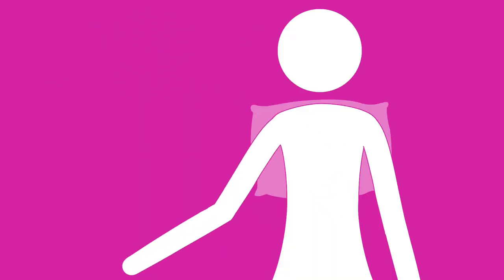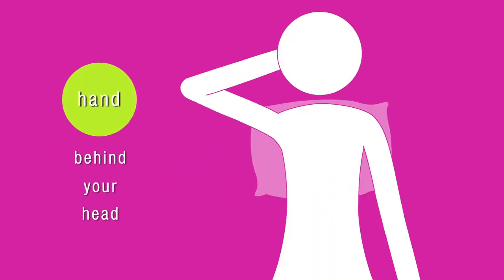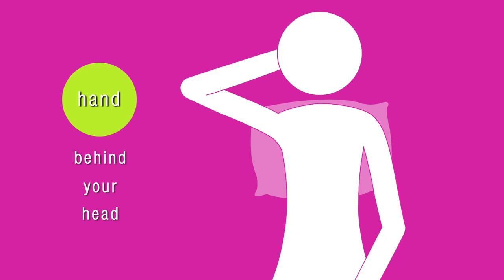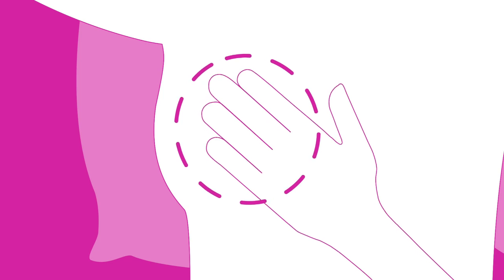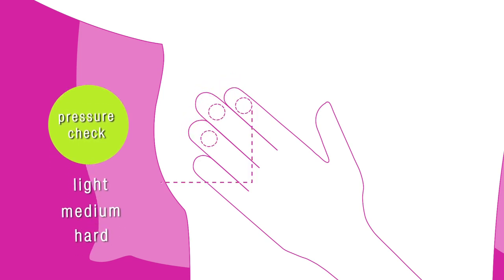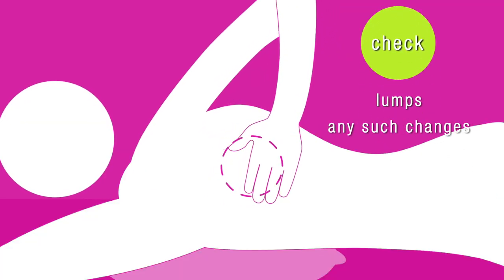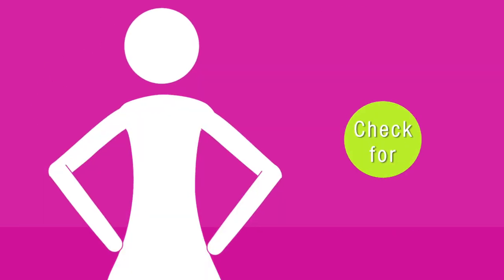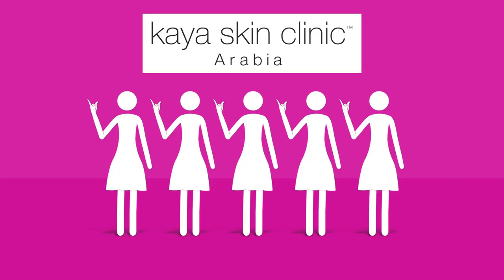Kaya Skin Clinic Self Examination 2014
Why fear breast cancer?
Let’s fix it like that!..
In 4 easy steps!

Pillow below your right shoulder
hand behind your head

So you’re good and ready for
the moves that lie ahead

Now it’s time to pressure check
with finger-tips three

Light, medium, hard,
so you’re safe and carefree!

Collarbone to armpit
left and right

Finger-walkie up and down
you’ll do alright!

STEP number TWO:
Rise to your feet

Remember what you did
and simply repeat

Now hands behind your head
for STEP number THREE

Check size, shape, color
..for any change you see

Hands on your hips
for STEP number FOUR

Take these four tips
and worry no more!